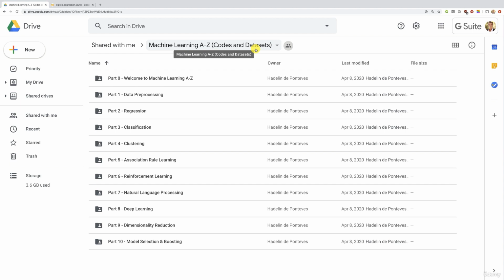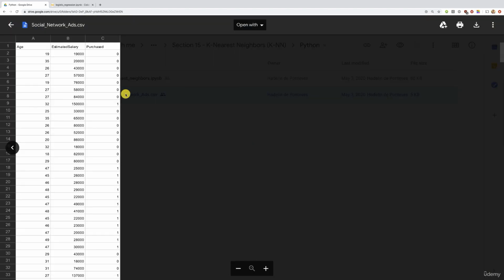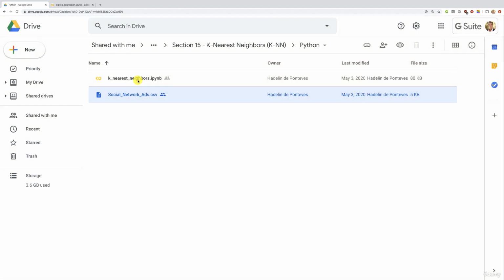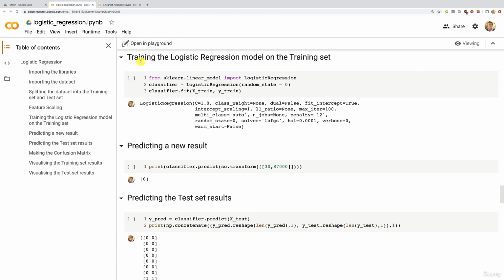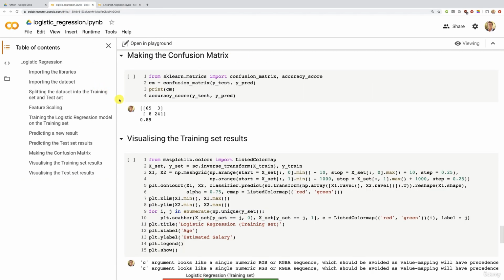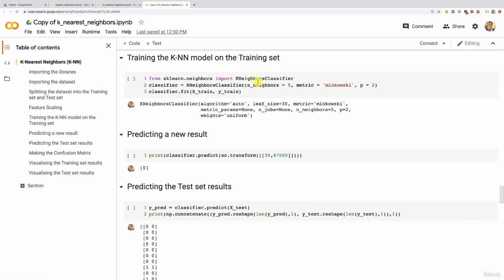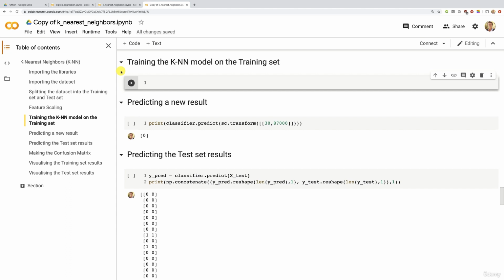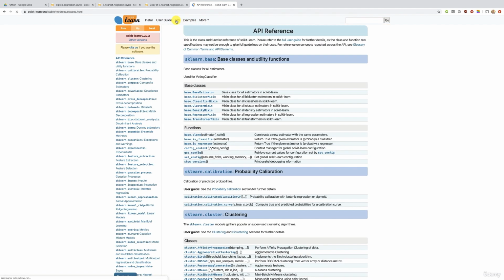17. K Nearest_____002 K NN in Python Step 1